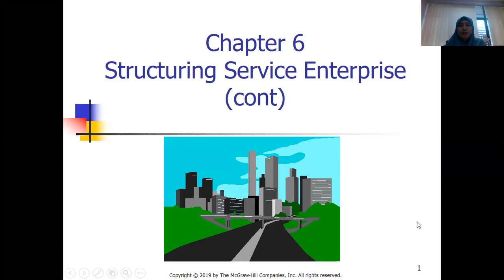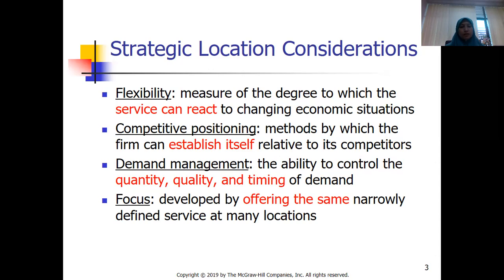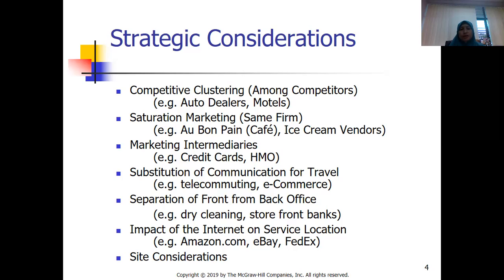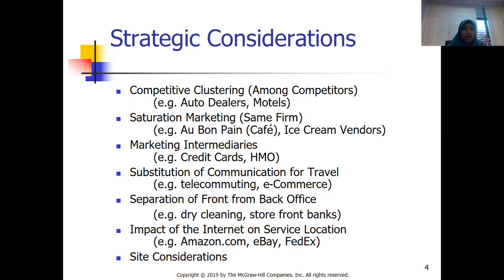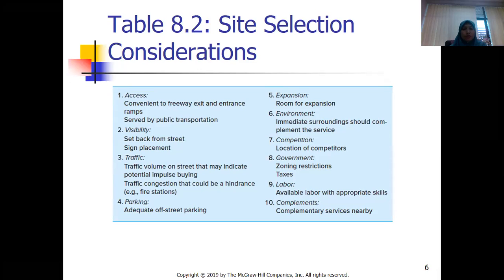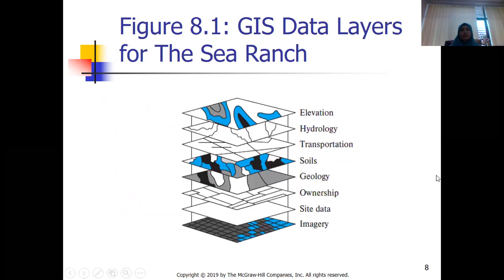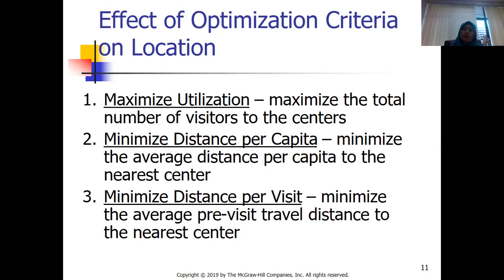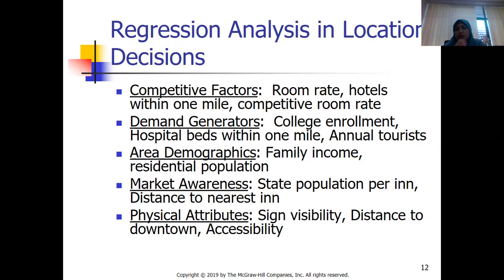Recorded Chapter 06 cont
Service Management (Chapter 6)